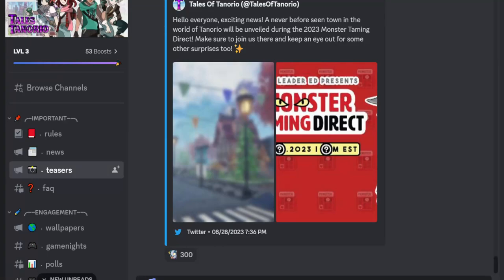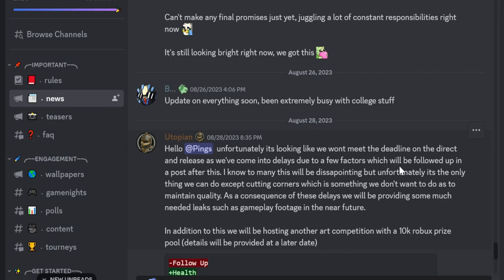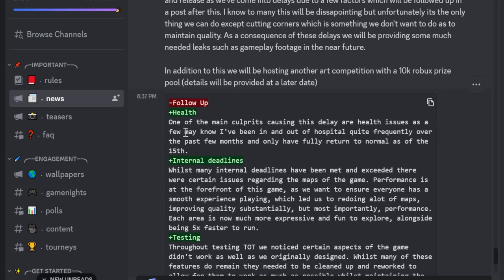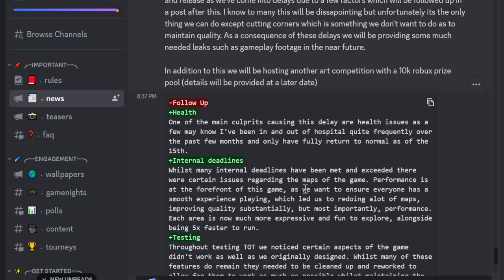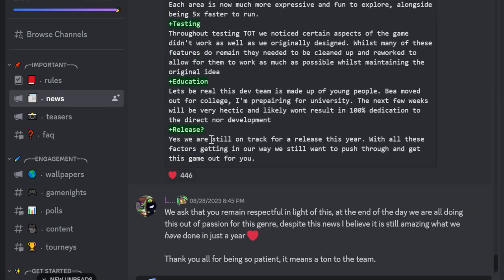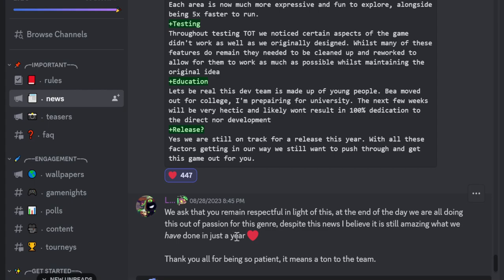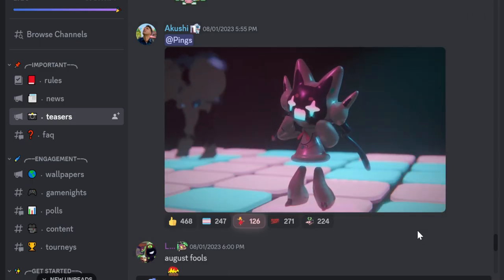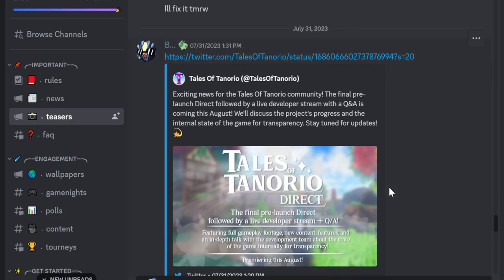*Delayed* What Happened To Tales Of Tanorio!?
✧ OTHER CHANNELS